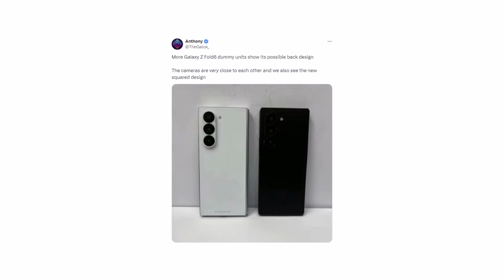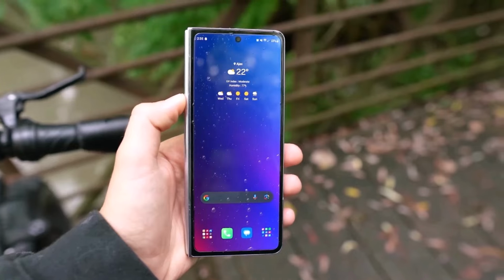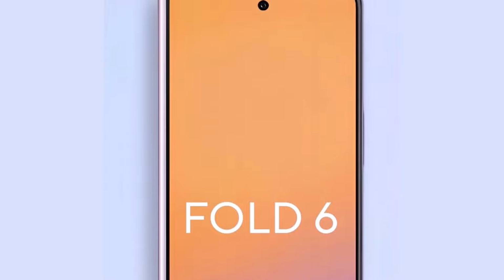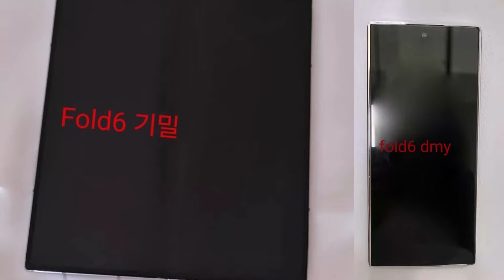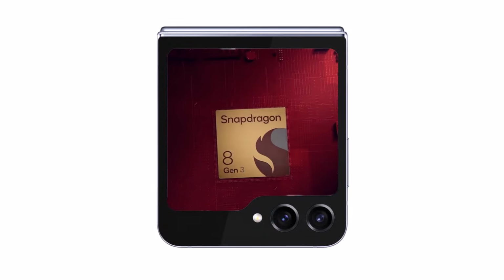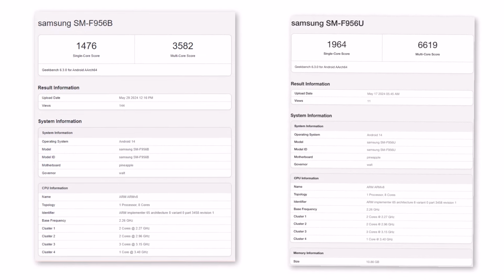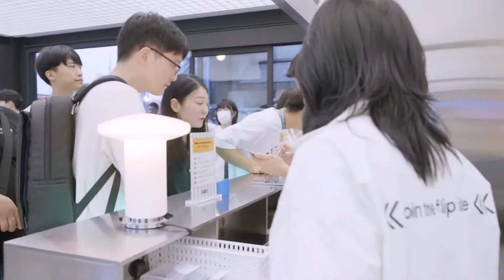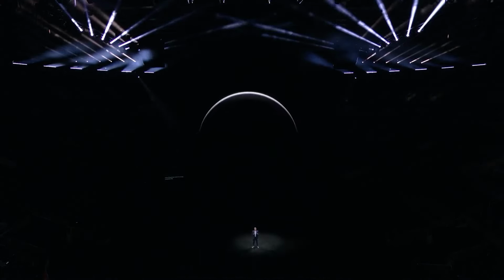Samsung Galaxy Z Fold 6 - OFFICIAL TEASER!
Unboxing the First Official Look of the Galaxy Z Fold 6 and Z Flip 6.

PEACE!!